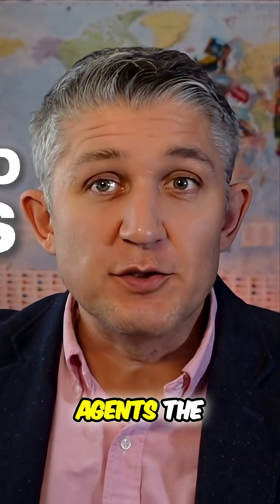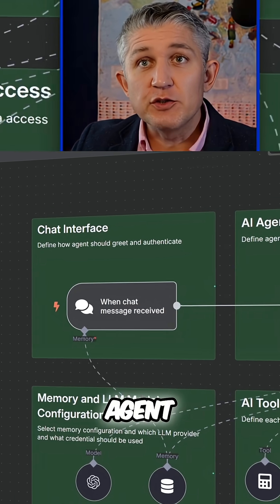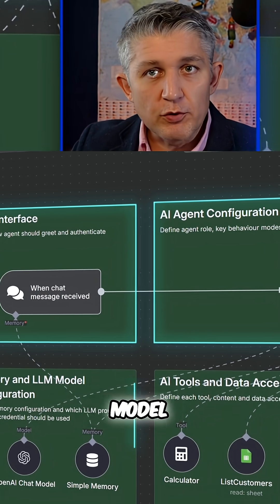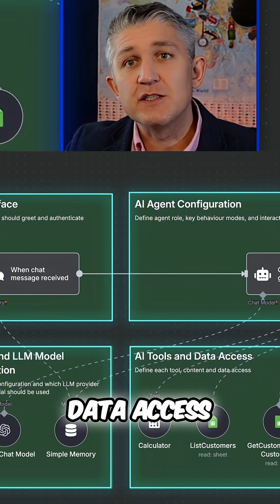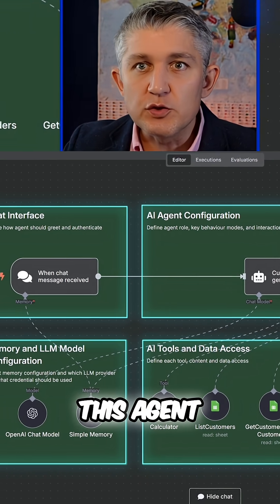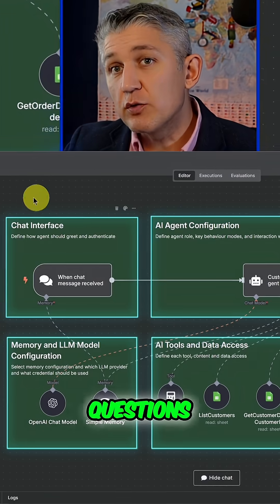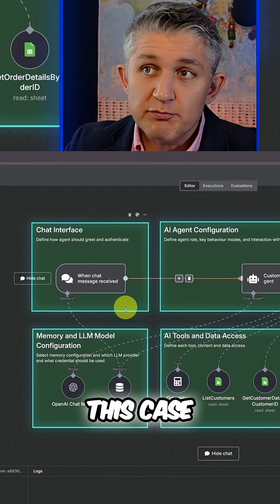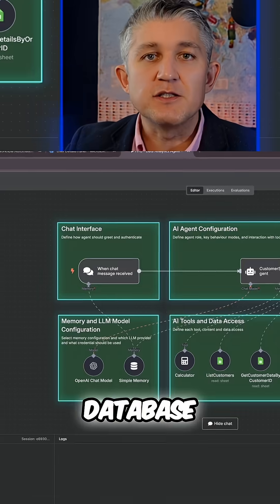Build AI Agents FAST: No Code, No Problem!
Dive into Episode 2 of our 'How to Build AI Agents' series! We'll walk through creating a functional AI agent using n8n and OpenAI. Learn how to configure your agent with a chat interface to answer questions from your data. Discover why n8n is a top choice for its open-source, low-code/no-code interface.